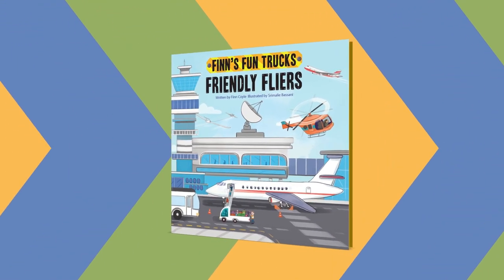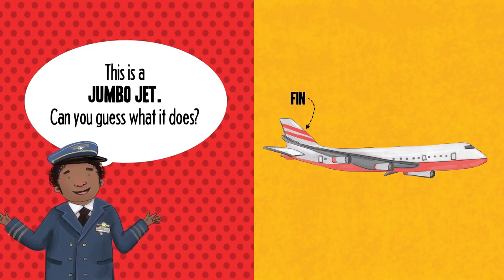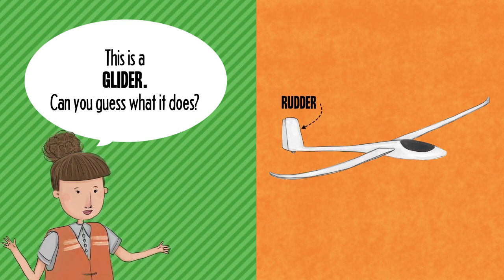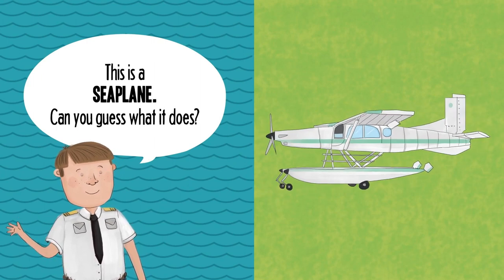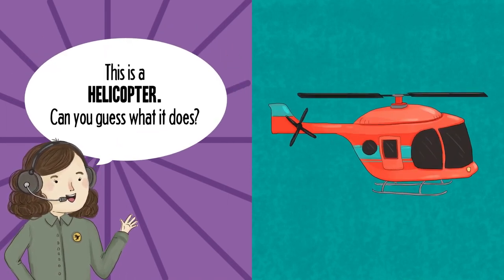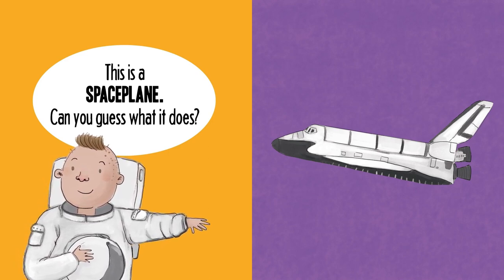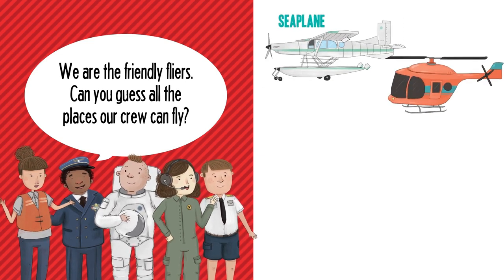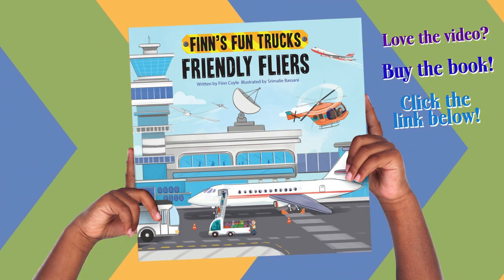Friendly Fliers Read Along | Discover the World of Planes | Finn's Fun Trucks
Looking for a fun and educational book to introduce your child to the world of transportation? Read along to Bus Buddies from the Finn's Fun Trucks series! Written by teen truck enthusiast Finn Coyle, this video features a diverse range of pilot characters who introduce the vehicles that they fly. Children will discover an assortment of vehicles, including a jumbo jet, seaplane, glider, helicopter, and space plane. So come join the Friendly Fliers on their journey and discover the world of transportation in a whole new way!

Amazon Music

Since 2005 Flowerpot Press has been planting the seeds that help young minds grow, offering a broad range of fun books!